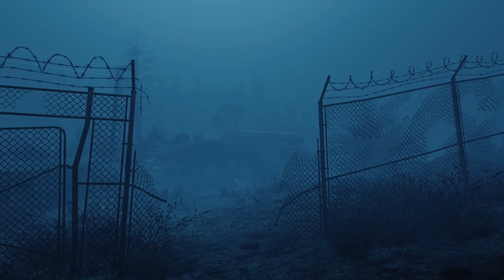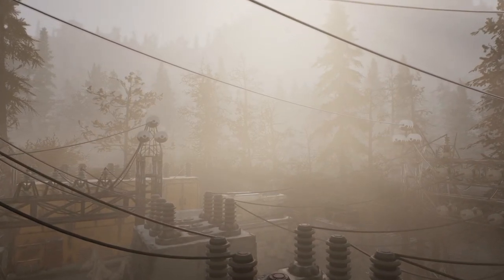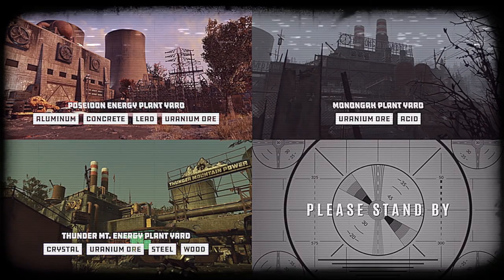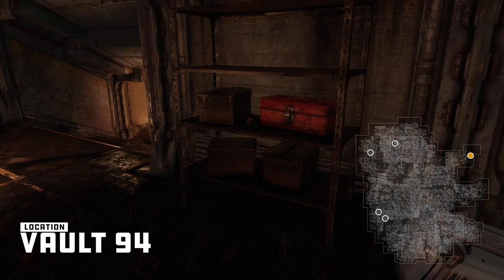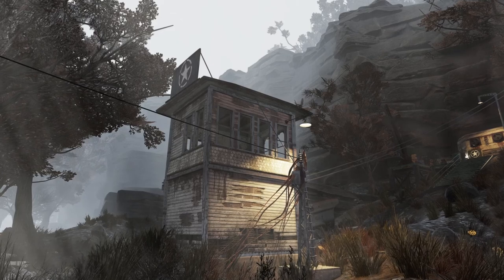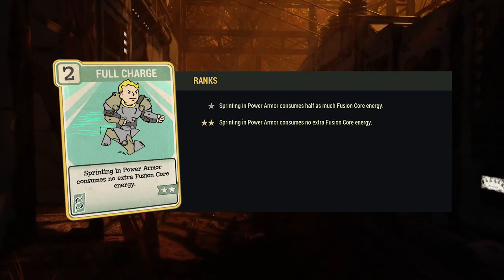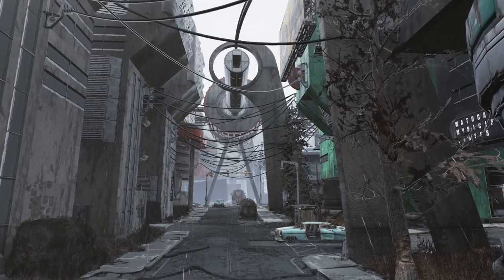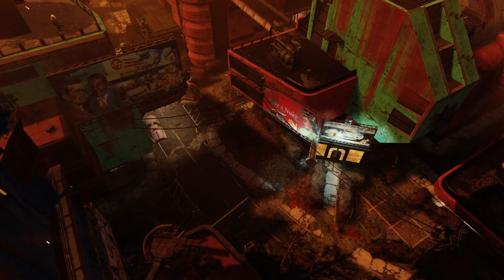Where To Find Fusion Cores In Fallout 76 / Resource Farming Guide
For this episode of Resource Grinds, I'll cover all the ways to get fusion cores in Fallout 76, including workshops, events, looting, and more. This video also covers ultracite fusion cores.

Full supplemental notes, complete with the Mappalacia exports used to derive location data for the video, can be found

Interior cell maps featured in the looting section were generated using Mappalacia.

00:00 - Intro
01:53 - Workshops
05:55 - Looting
09:44 - Events
11:23 - Vending
12:11 - Perk Cards
15:39 - Tips